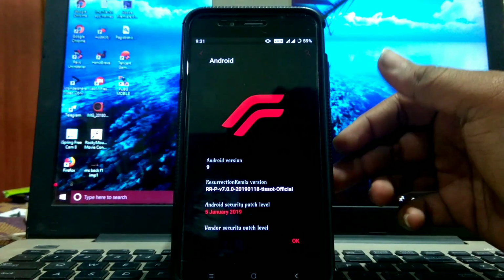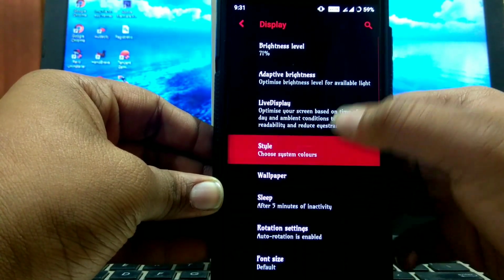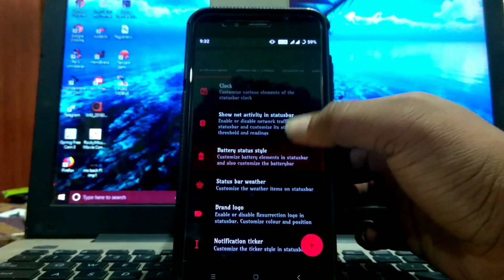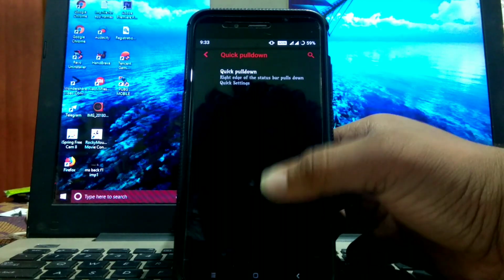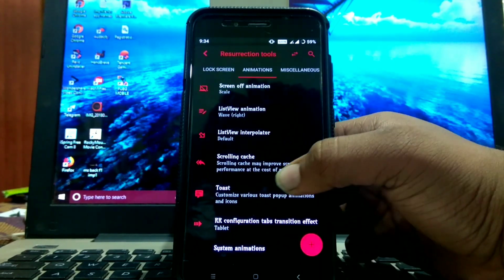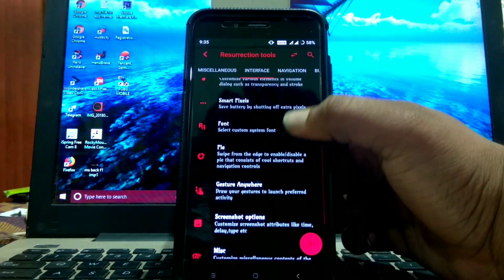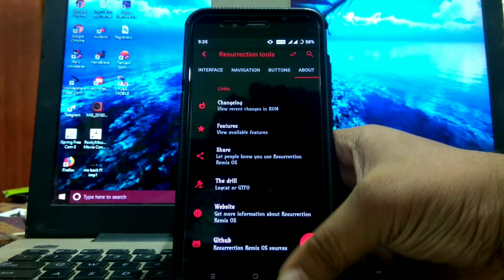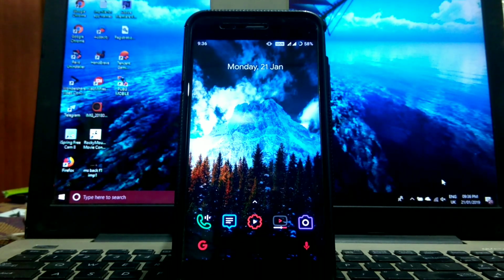Resurrection Remix 7.0 Pie | 4.9 kernel | Mi A1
Guys in this video I have shown you review of resurrection remix 7.0 based on 4.9 kernel on mi a1 .if you like the video hit the like button and subscribe for more awesome content like this.

Flashing process is same
-  Download the ROM ,magisk and GApps from the links above.
-  Boot into latest TWRP.
-  Wipe system, cache & data.
-  Flash the ROM
-  Flash twrp installer (no need for that if you are using CosmicDans  TWRP)
-  Reboot back to recovery
-  flash gapps and Magisk.
- reboot